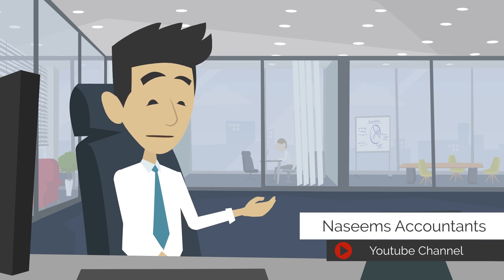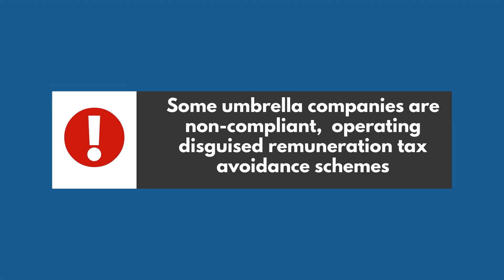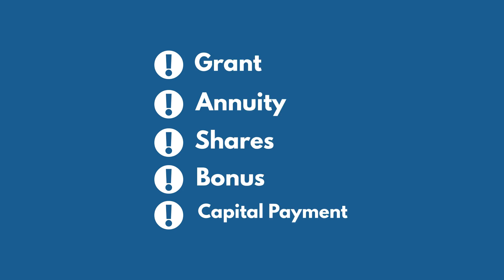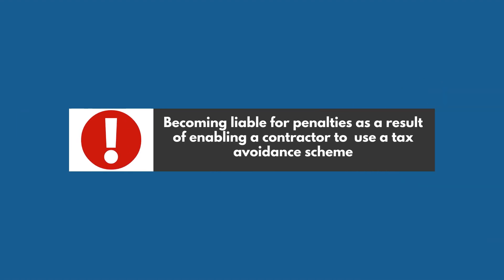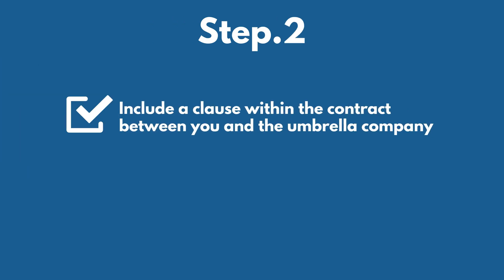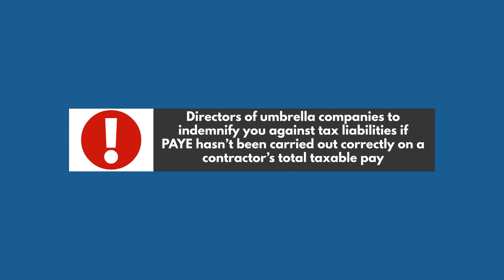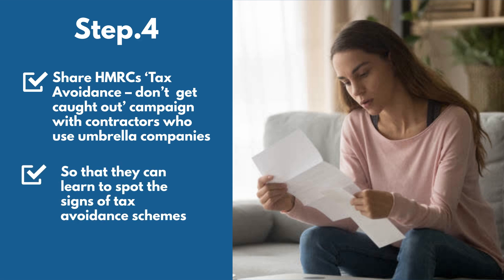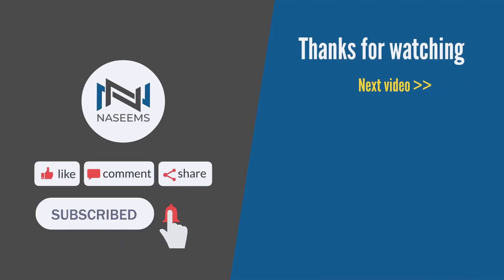Beware of Umbrella Companies Promoting Tax Avoidance Schemes - Naseems Accountants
Welcome to the Naseems Accountants YouTube channel. Today, we will discuss the risks associated with non-compliant umbrella companies promoting tax avoidance schemes. If you’re an agency placing temporary workers with a business, or a business using temporary workers, you need to be aware of these risks and the importance of working with reputable suppliers.

Non-compliant umbrella companies often operate disguised remuneration tax avoidance schemes designed to increase a contractor’s ‘take-home pay’. They might pay workers a national minimum wage salary taxed normally but include a larger untaxed element disguised as a loan or other non-taxable form. This practice is intended to avoid paying the correct amount of tax due.

Engaging with these companies can make your business part of the tax avoidance scheme supply chain, leading to tax compliance checks, liability for unpaid tax, penalties, reputational damage, and loss of business.

To ensure compliance, follow these steps:

Check PAYE has been carried out correctly on workers’ total taxable pay by requesting sample payslips regularly.
Include a contract clause requiring evidence of PAYE submission to HMRC and indemnification against tax liabilities.
Check HMRC’s list of named tax avoidance schemes and cease activity with listed companies, warning affected workers.
Share HMRC’s ‘Tax Avoidance – don’t get caught out’ campaign with contractors to help them spot tax avoidance schemes.
If you suspect an umbrella company is involved in tax avoidance, report it to HMRC immediately. For further guidance and assistance with your tax matters, call us for a free consultation at 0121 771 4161 or visit our Subscribe for more valuable insights, and we look forward to assisting you in the future.